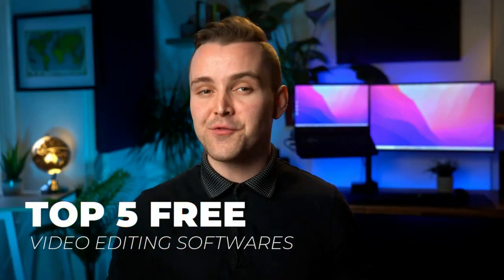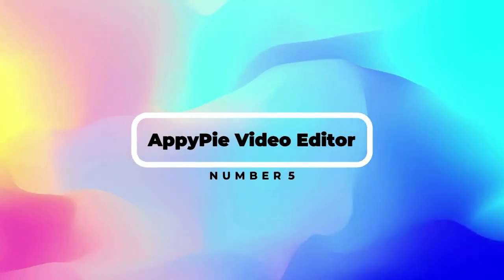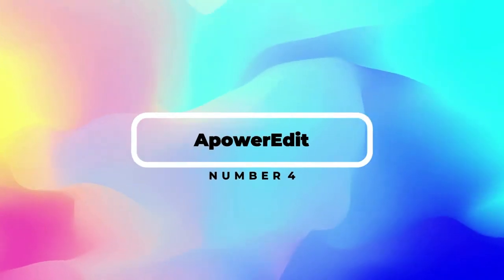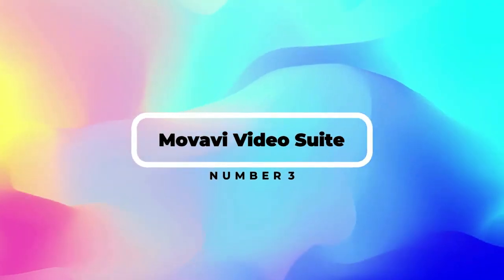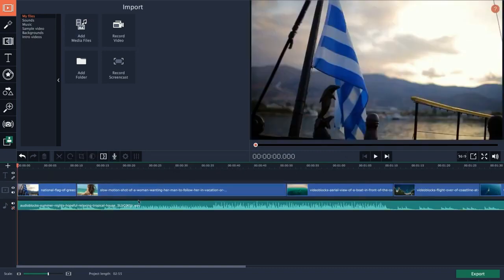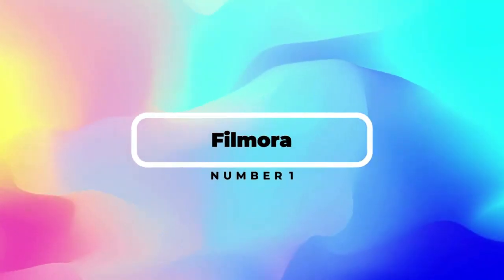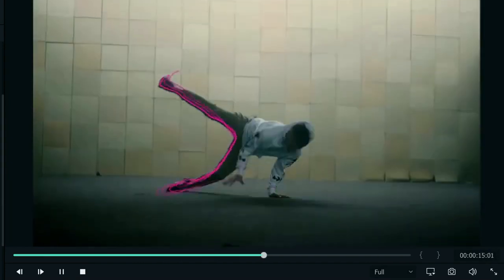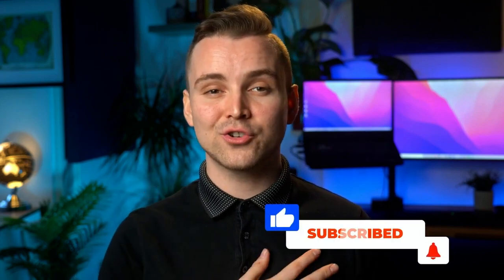Top 5 FREE Video Editing Software No Watermark 2022 | Edit Your Videos Without Watermark Free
Looking for the best free video editing software?  In this video, I'll share with you my top 5 picks for the best free video editing software to edit videos professionally.

#5: AppyPie Free Video Editor.

If you're looking for free video editing software to use for video editing, film editing, or live streaming, this video is the place to look. The below are some of the best free video editing software programs that can be used with either a PC or a Mac computer.

0:00 Intro
01:03 AppyPie
01:58 Apower Edit
03:08 Movavi Video Suite
04:08 Cyberlink Power Director
05:12 Folmora